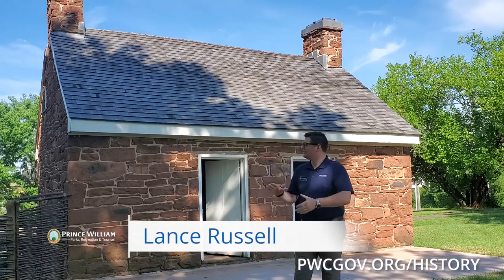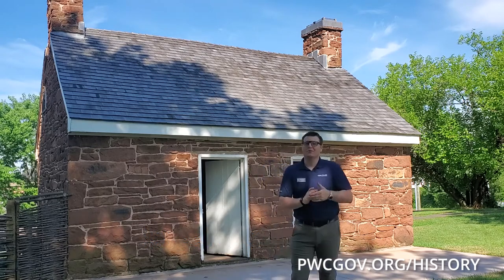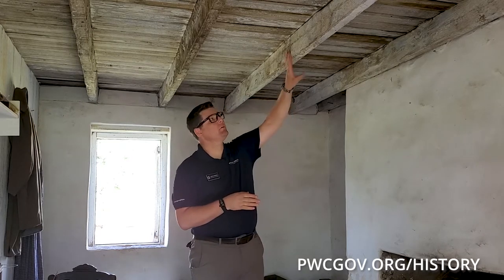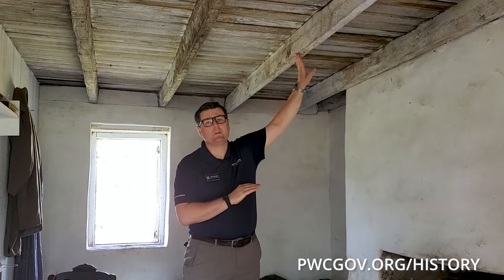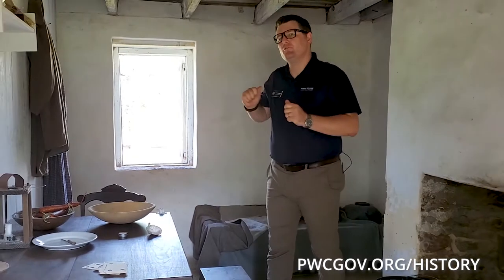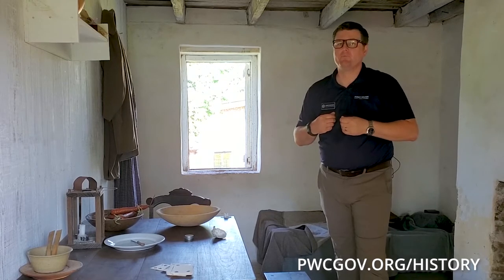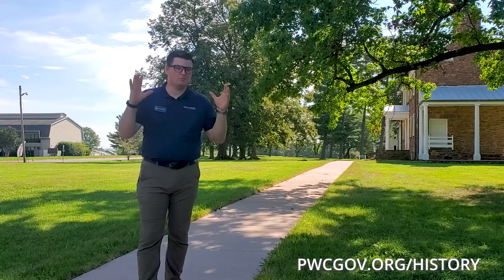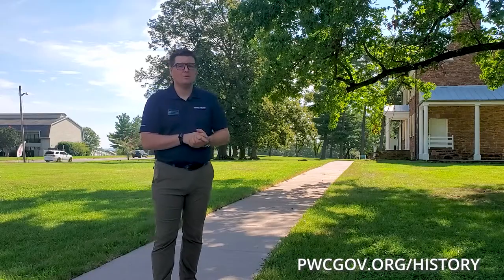The Architecture of the Enslaved Quarter at Ben Lomond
Over the years, historians thought the enslaved quarter at Ben Lomond Historic Site could have been many different things, including a store, or a living quarter for Benjamin Tasker Chinn as the main house was being built. Join Historic Interpreter, Lance Russell to learn about the architecture of the enslaved quarter at Ben Lomond that explains why historians thought it could have served these purposes. Learn about the the preservation of this building and why it is so significant to Prince William County's History.

Prince William Historic Preservation is a division of the Department of Parks, Recreation, and Tourism. If you enjoyed this video, consider making a donation to support the Historic Preservation Division.